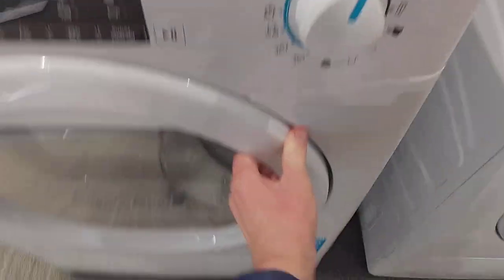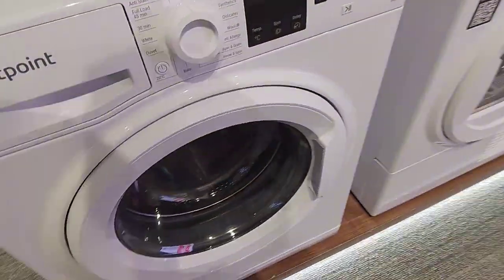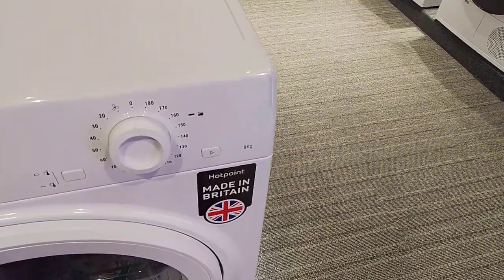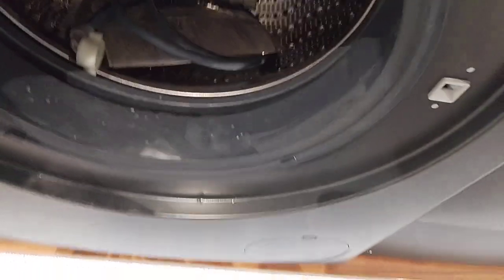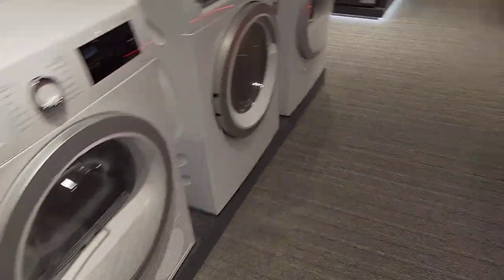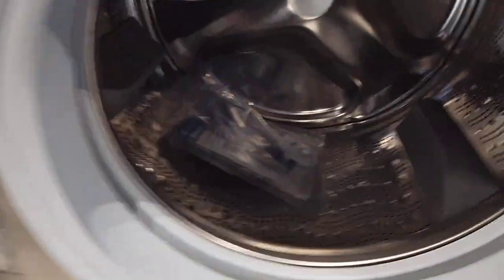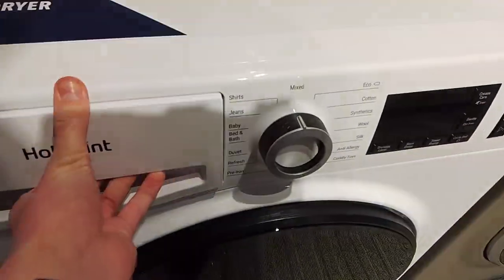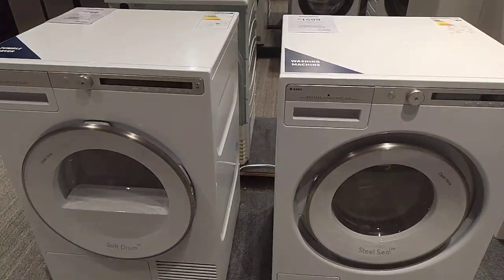Some washing machines - New Harvey Norman Merry Hill